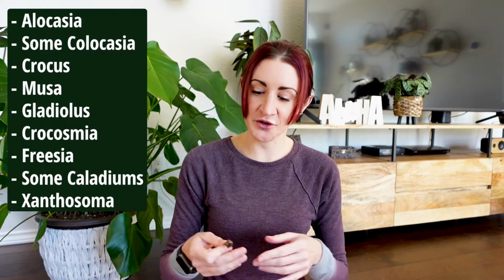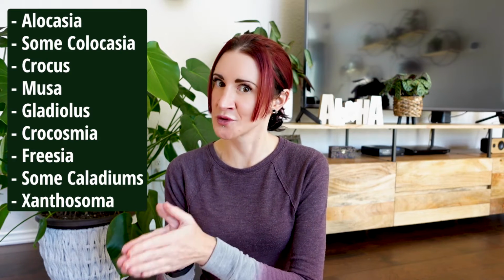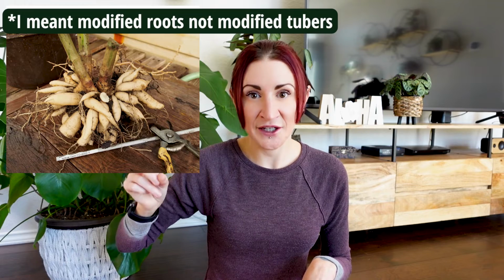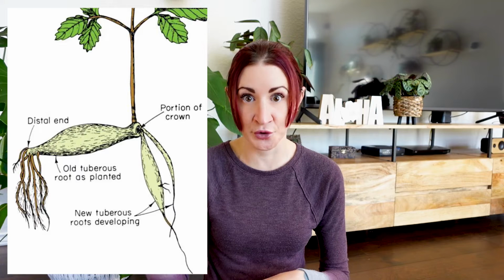Rhizomes, Corms, Tubers, and Bulbs, Oh My! | Learn the Difference | Plant Nerd Series Episode 2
Aloha! Join me as we take a deeper dive into the world of geophytes aka bulbs, corms, tubers, and rhizomes. A lot of these terms are used incorrectly, so today we will be going over the difference between all of these plant structures as well as looking at what plants have each of these.

TIMESTAMPS:
0:00 Intro
2:42 What are plant rhizomes
4:14 Plants that have rhizomes
4:35 What are plant bulbs
7:04 Plants that have bulbs
7:13 What are plant corms
9:56 Plants that have corms
10:40 What are plant tubers?
15:46 Plants that have root tubers
16:08 What kind of tubers do Calathea have?

Send Mail To:
Drea Williams
3400 Coit Rd.